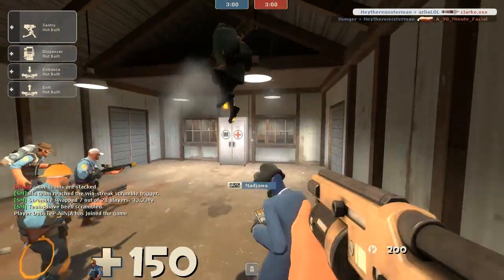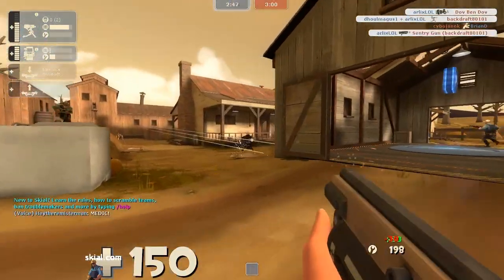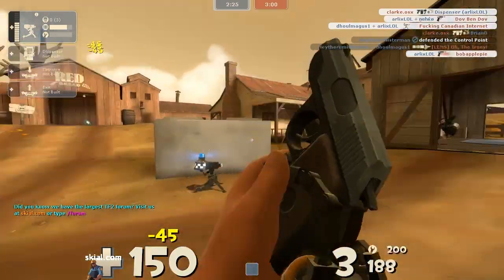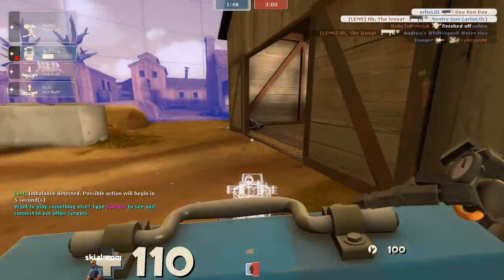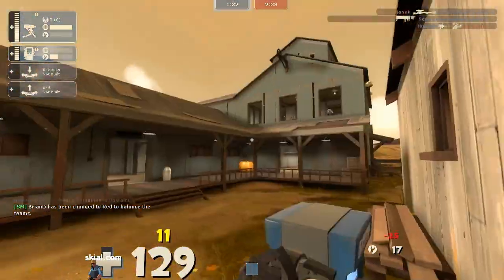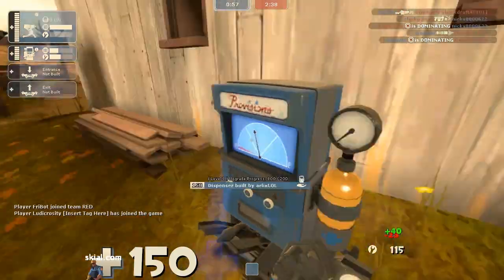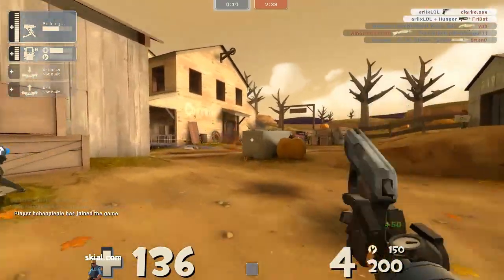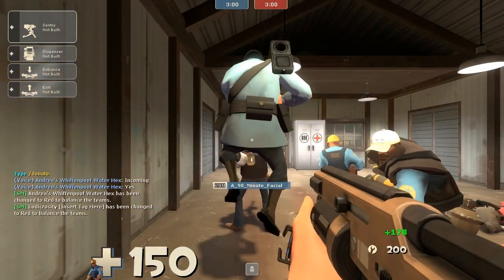TF2: Mini Sentry Engineer is OP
a few thoughts on the mini sentry gunslingin' engineer on king of the hill Harvest, I had fun this game and I hope you enjoy it too :)